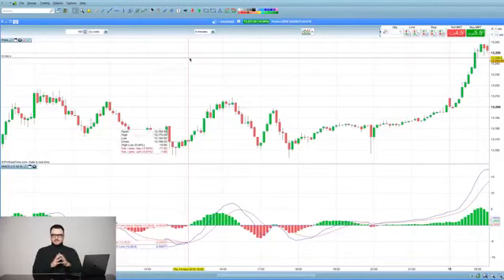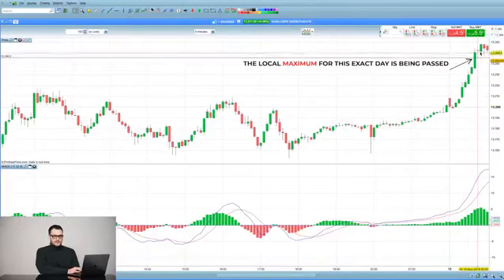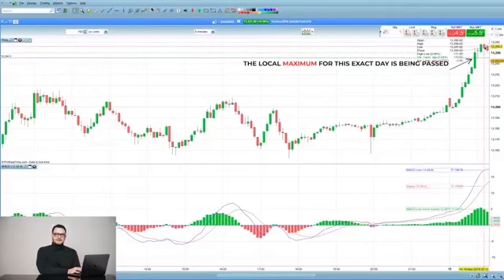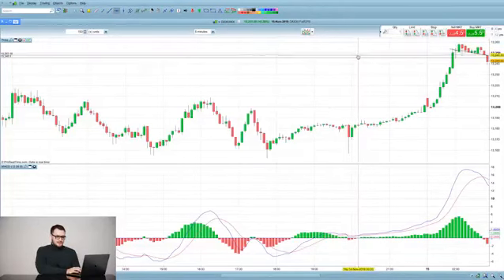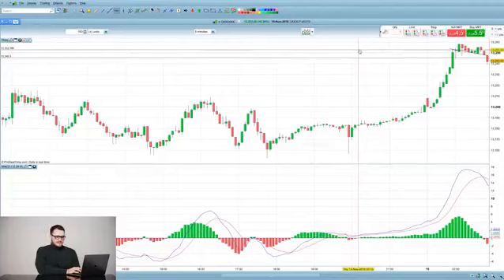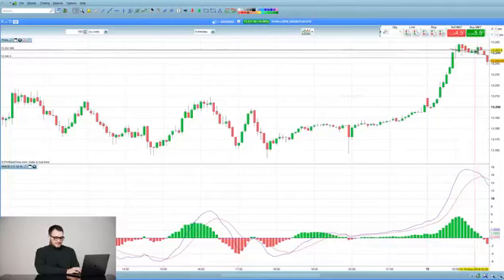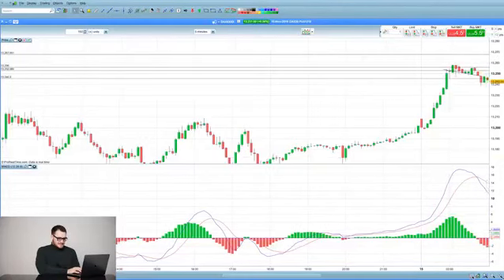5 3 lt s Slowing Down the Work Process